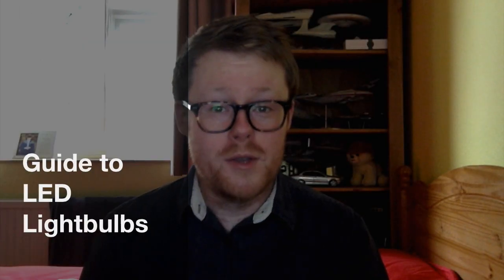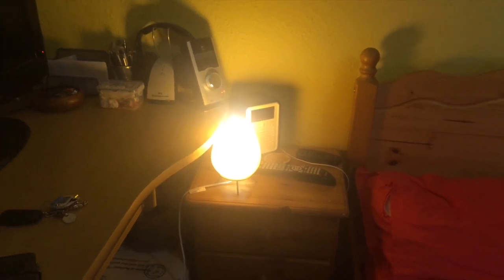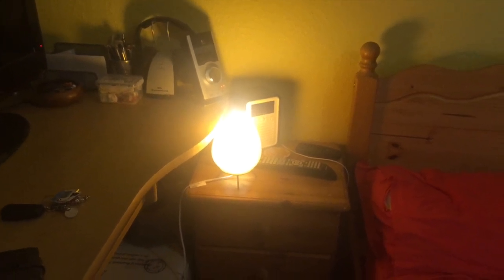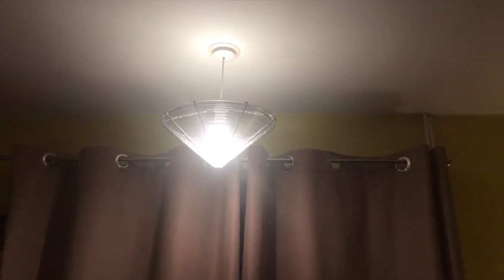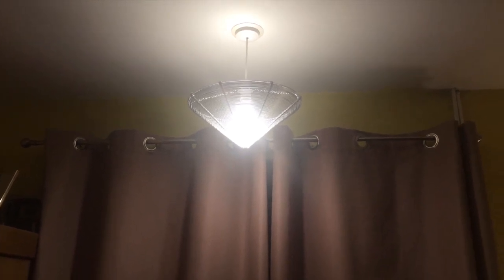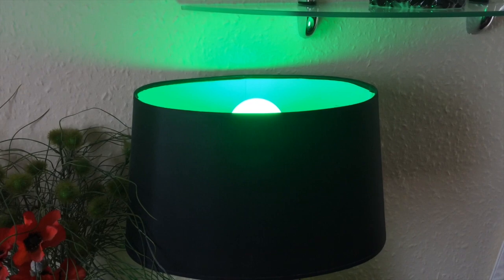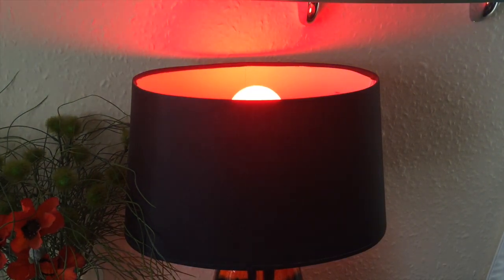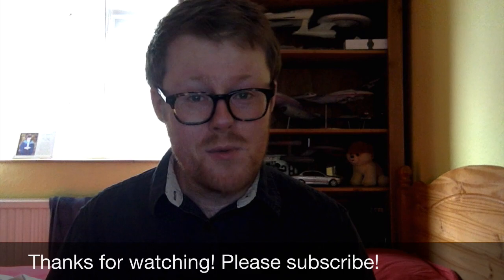How to Save Money with LED Bulbs - Energy Saving, Color Changing Lights by Auraglow & Aliexpress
I’ve replaced all of my bulbs with LED equivalents. They use significantly less power, which means they cost less to run. For example, an LED bulb with equivalent brightness to a 40w desk lamp bulb will only be around 5 watts, which is 8x less power usage! And they last longer than regular incandescent bulbs too. Some normal bulbs that you use regularly can last as little as a year, whereas LED bulbs usually last 20,000 hours of use, which actually means they’ll last for years with non-permanent use. However, they do cost more. Between £5 & £10, and more for some special bulbs, like colour changing bulbs or unusual fittings. But in the long run you will save hundreds of pounds over the lifetime of an LED bulb.

Make sure that you get the equivalent wattage. That is, make sure that the LED bulb will be bright enough. They will sometimes tell you the equivalent incandescent bulb wattage, otherwise look up online the brightness in lumens of your regular bulb and try to match that with your new LED bulb. You can buy most sizes, fittings and shapes. It gets a bit harder if you want very bright (around 100w) replacements. I’ve got a philips 100w replacement for a ceiling lamp, and it’s probably closer to ~90w in brightness, but it’s fine for what I use it for.

Electricity is dangerous. You should buy from reputable sources. Stick to high street shops and web shops that specialise in LED bulbs. Be careful buying from eBay. I bought this colour changing bulb from Aliexpress in China. It comes with a little remote control. Worryingly, it flickers on some settings. It looks well made but who knows what’s going on inside. It was very cheap, about £4 including shipping. So colour changing bulbs are cool, but you can buy them for not much more from highstreet shops now (Maplins in the UK have them for around £20).